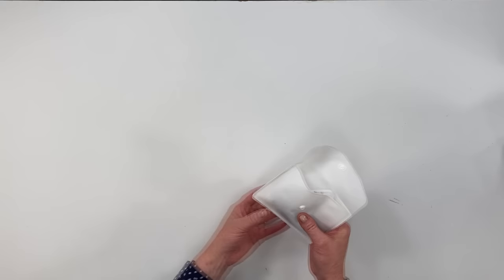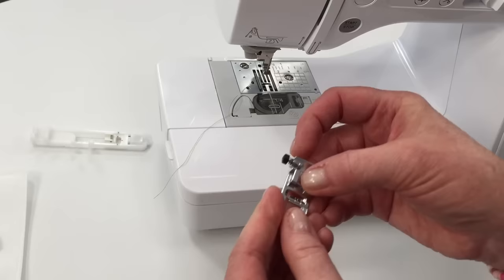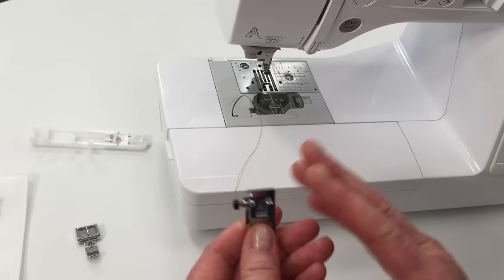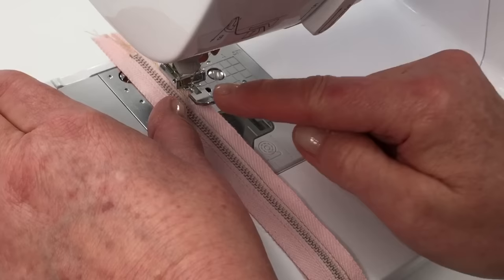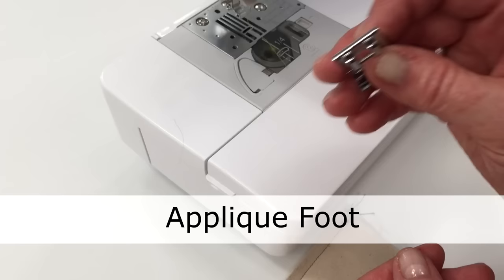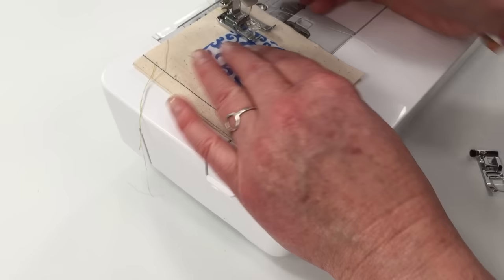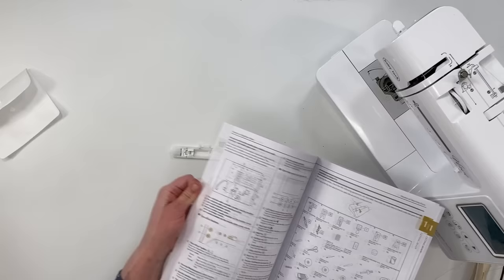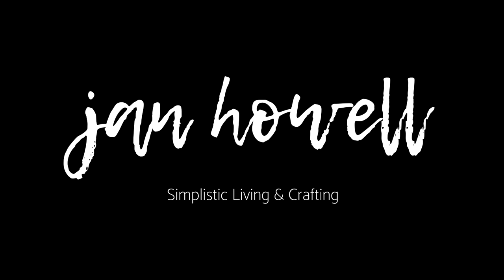7 Basic Sewing Machine Presser Feet and How To Use Them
Are you familiar with the basic sewing machine presser feet that come with your sewing machine? In this video I’m going to go over 7 basic presser feet and how to use them.

You may be intimidated by the looks of some of these attachments, but you don’t need to be! Knowing how to use these basic presser feet will make your sewing experience so much easier and smoother.

Whether you are new to sewing or have been sewing for some time, you may want a little refresher course on how to use each one of these feet.

STANDARD FOOT: 1:56
ZIPPER FOOT: 2:44
OVERCASTING FOOT: 4:46
BLIND HEM FOOT: 6:12
BUTTONHOLE FOOT: 7:49
BUTTON FOOT: 10:43
APPLIQUE FOOT: 12:40

Are you new to sewing or would like a little refresher on the basics of SEWING?  Check out the course I have available. SEW SIMPLE SERIES

Fabric Clips (OPTIONAL) Amazon (paid link)

ROTARY CUTTER SET Amazon (paid link)